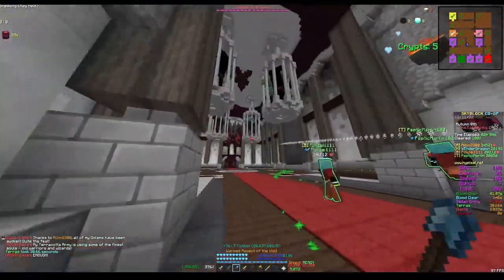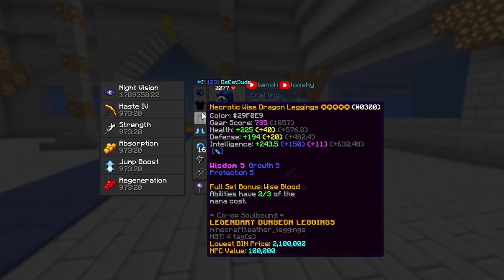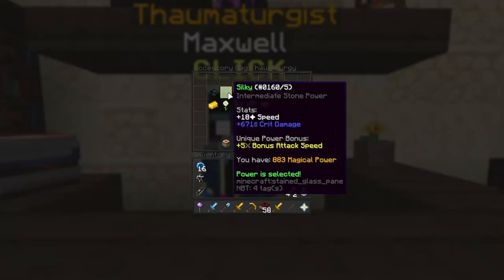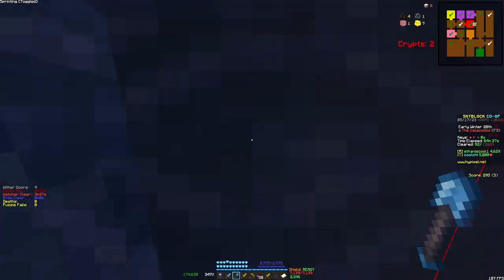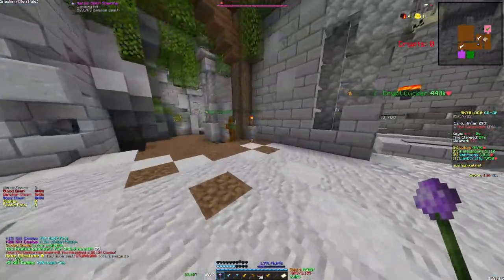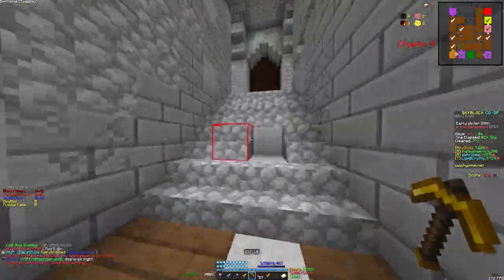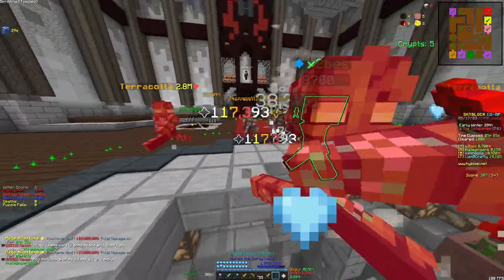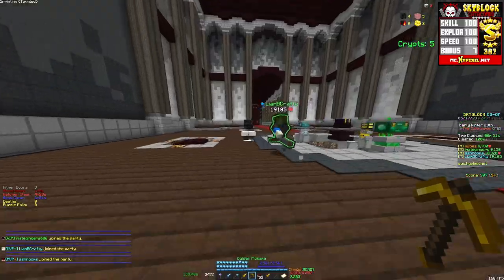How To LEFT CLICK MAGE Even With LOW CATA | Hypixel Skyblock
How To Play LCM Even With LOW CATA | Hypixel Skyblock